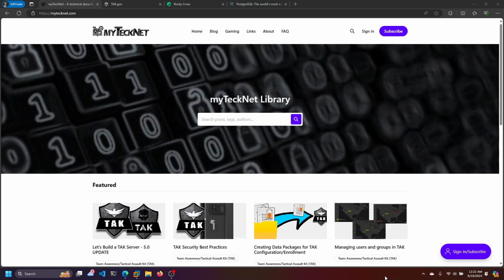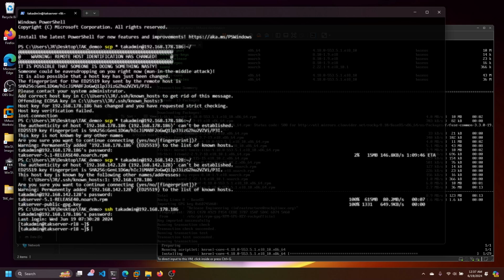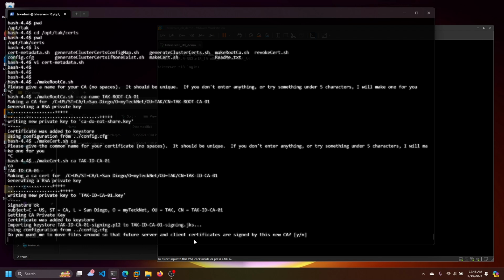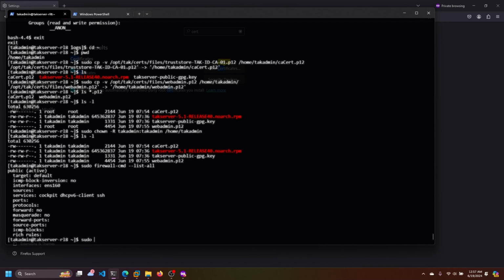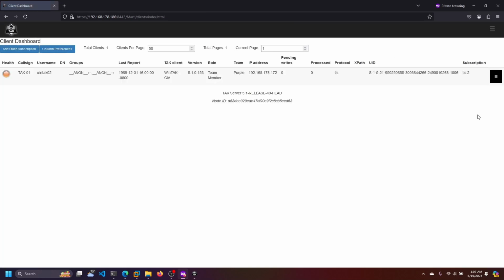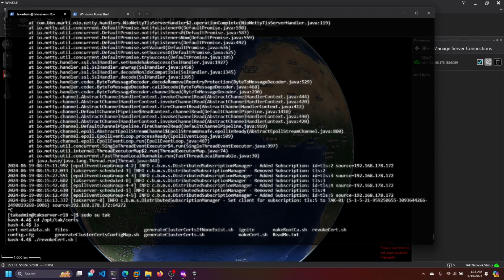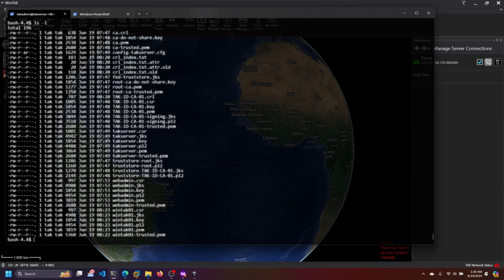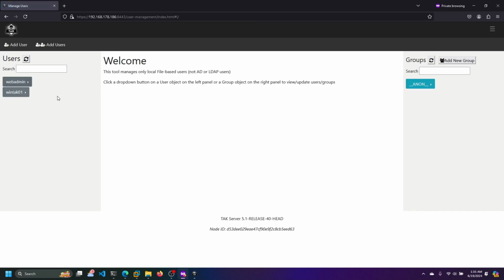Installing TAK Server 5.x (RPM Edition)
Building a TAK Server 5.x on Rocky Linux 8.10 from scratch.  More instructions can be found a

Chapters:
0:00 Introduction
0:40 TAK.gov Registration and Installers
01:13 Rocky Linux Download
01:30 System Resources
02:46 Copying Files from Windows to Linux Terminal
03:18 Set Networking Configuration
04:55 Copying Files from Windows to Linux Execution
06:35 Installation Prerequisites
13:40 Installing the TAK Server
14:40 Post Installation Task
16:20 Establishing the PKI Environment
20:36 Editing the Core Configuration
21:55 Starting the TAK Server services
23:23 Creating the Administrative Certificate
24:47 Moving the Public and Client Certificates
26:20 Copying the Certificates to Windows
27:20 Importing our Certificate into Firefox
28:00 Modifying the System Firewall
29:25 Accessing the MARTI Dashboard
29:50 Creating a Soft Client Certificate
32:05 Connecting to a TAK Server (Soft-Certificate)
33:40 Configuring the TAK Server for Client Certificate AutoEnrollment
35:30 Creating a TAK User
37:03 TAK Client Certificate Enrollment Configuration
38:28 Certificate Revocation and Certificate Revocation Lists (CRLs)
51:10 Deleting Users and Certificates
1:03:30 Conclusion

Steps in order of execution:
# Increase the JVM Handles
sudo vi /etc/security/limits.conf

# Install Extra Packages for Enterprise Linux
sudo dnf install epel-release

# Disable the built-in PostgreSQL modules
sudo dnf -qy module disable PostgreSQL

# Install the TAK Server RPM
sudo rpm --import takserver-public-gpg.key
sudo dnf install takserver-5.1*.rpm

# Apply SELinux Policies
cd /opt/tak && sudo ./apply-selinux.sh

# Create the PKI environment
sudo su tak
cd /opt/tak/certs
vi cert-metadata.sh
./makeRootCa.sh
./makeCert.sh ca
./makeCert.sh server takserver

# Edit the CoreConfig.example.xml
# Modify truststore-root.jks with truststore-{CAName}.jks
vi /opt/tak/CoreConfig.example.xml
exit

# Start the TAK Server
sudo systemctl enable takserver
sudo systemctl start takserver

# Create the Admin Certificate
sudo su tak
cd /opt/tak/certs
./makeCert.sh client webadmin
java -jar /opt/tak/utils/UserManager.jar certmod -A /opt/tak/certs/files/webadmin
exit

# Prepare the Admin Certificate for transfer
sudo cp -v /opt/tak/certs/files/webadmin /home/{username}
sudo chown -R {username}:{username} /home/{username}

# Copy the TAK Server public truststore
sudo cp -v /opt/tak/certs/files/truststore-{CAName}.p12 /home/{username}/caCert.p12